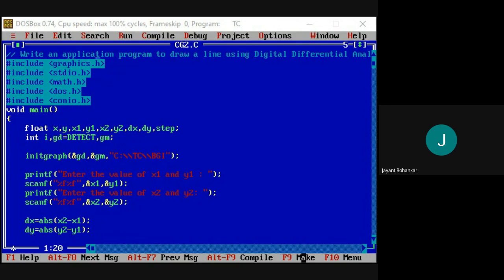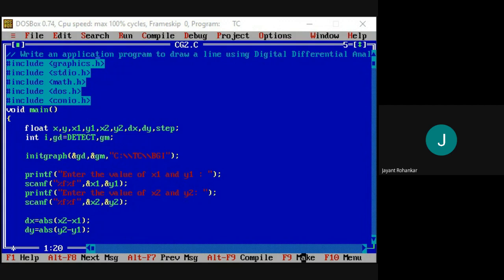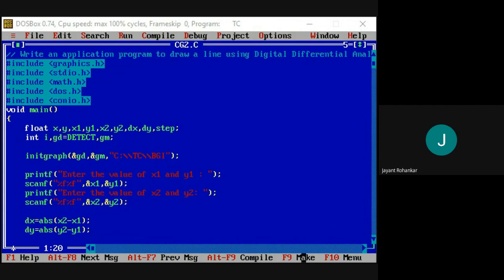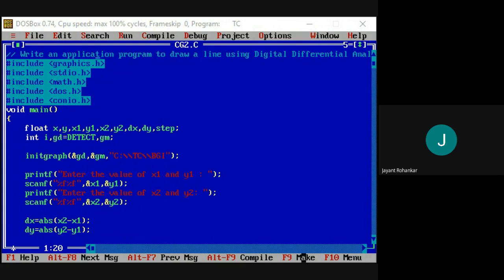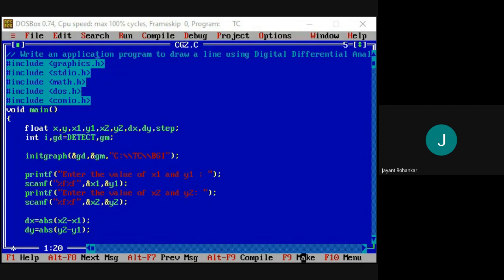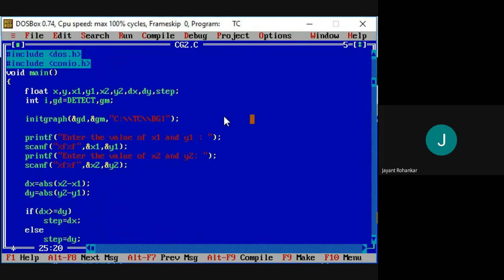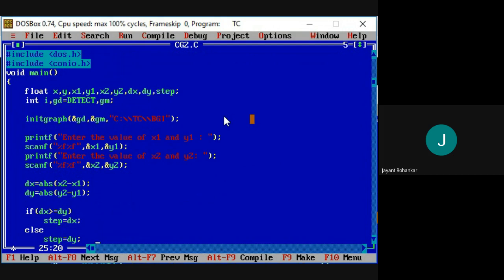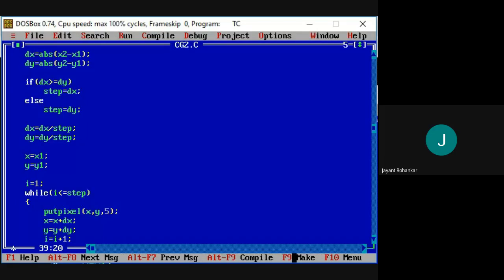CG Practical 2 Write an application program to draw a line using Digital Differential Analyzer